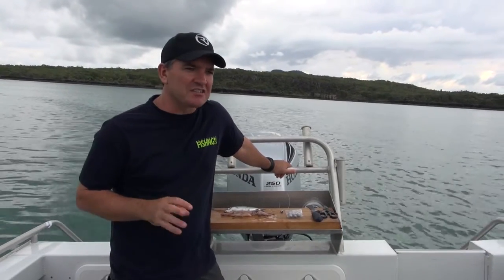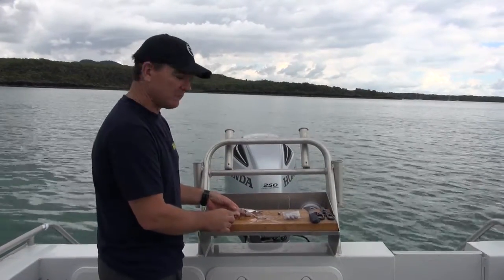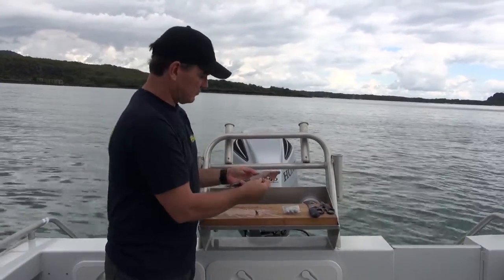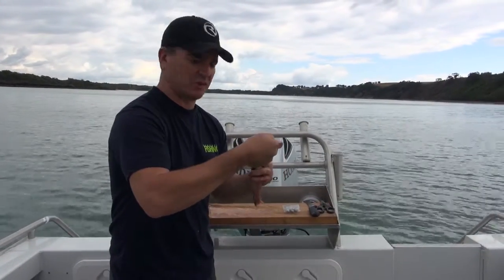NZFW Best Bait Series -Pilchard Squid Hybrid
Jeff uses this bait when his instincts tell him a bigger fish can be taken down with a big bait, but the tiddlers are making short work of the currant offerings. The squid tube helps hold the whole bait intact until it attracts the attention of something big enough to take it in one bait.